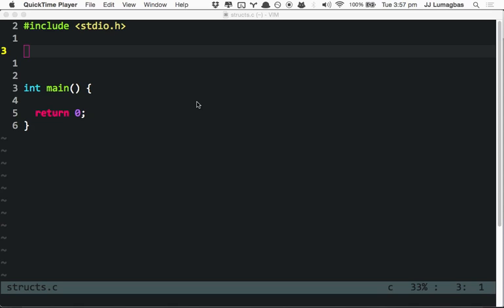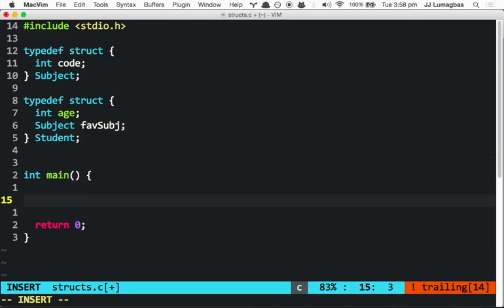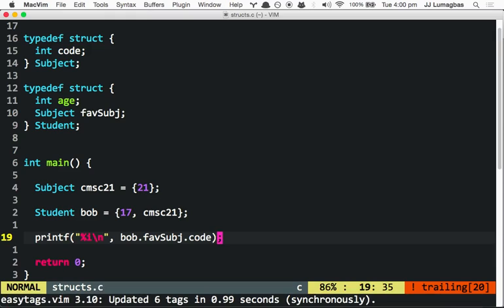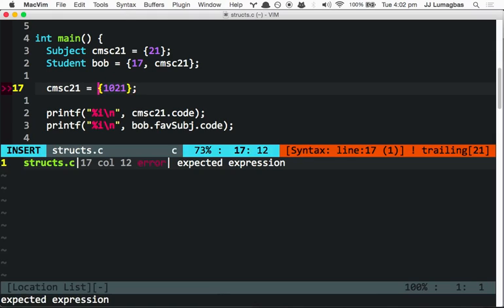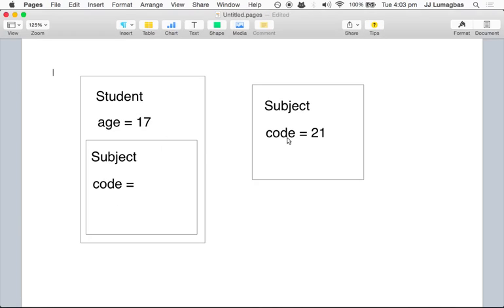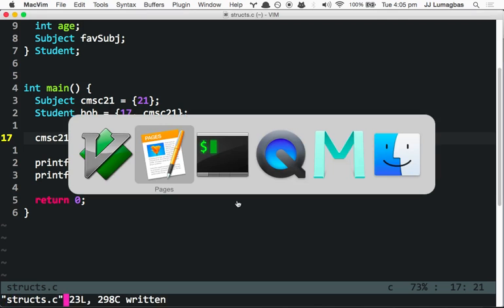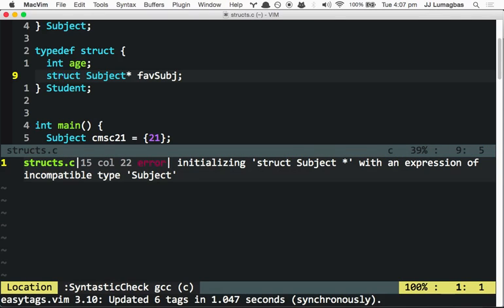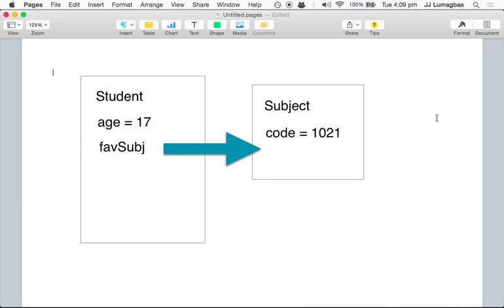CMSC21 Pointers 4 - Copy vs reference